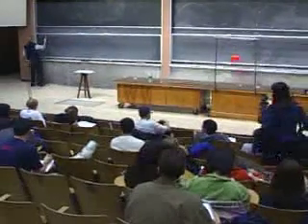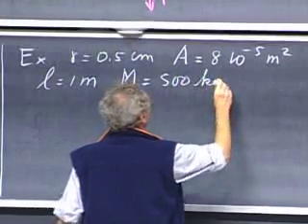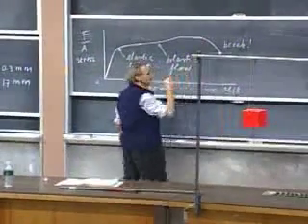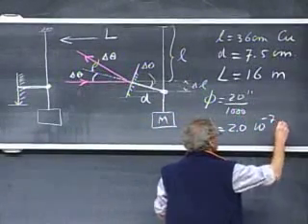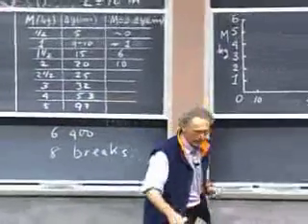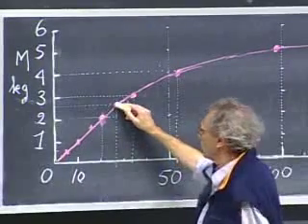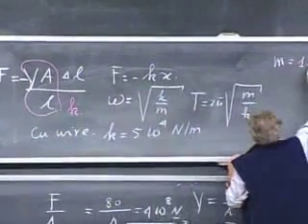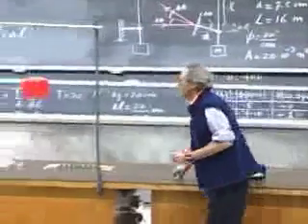Lec 26: Elasticity and Young's Modulus [CC]